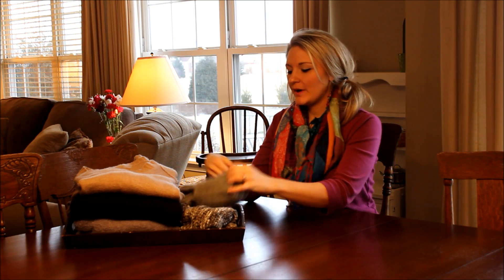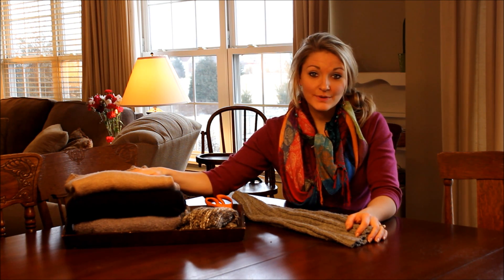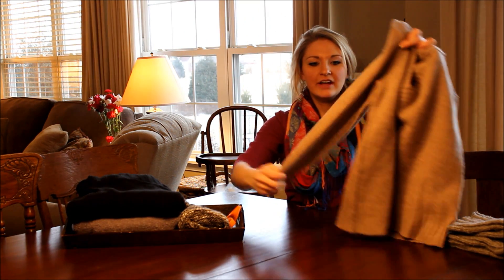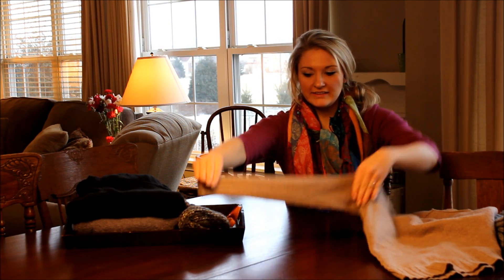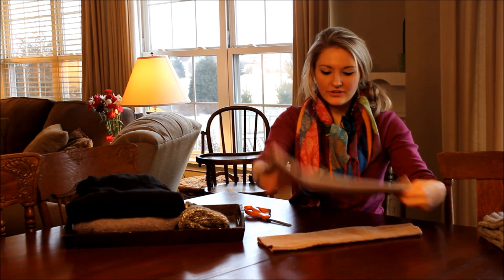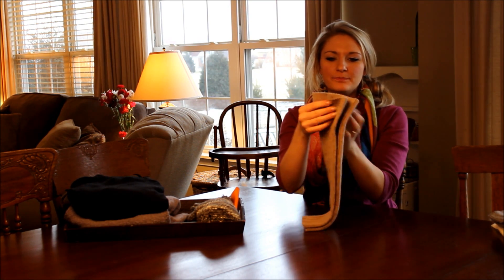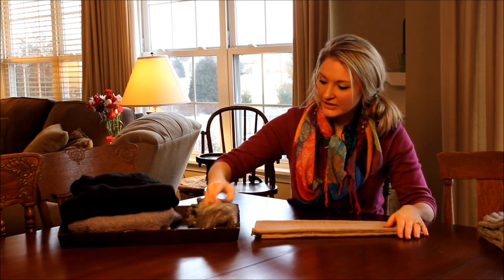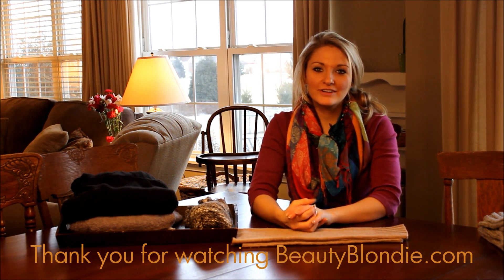DIY Leg Warmers in less than 1 minute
I love the idea of turning something old into something new. I couldn't think of a better way of reusing an old sweater then turning it into leg warmers in less than a minute!